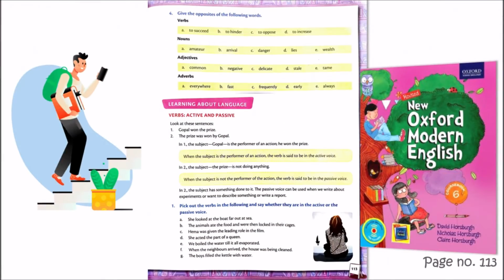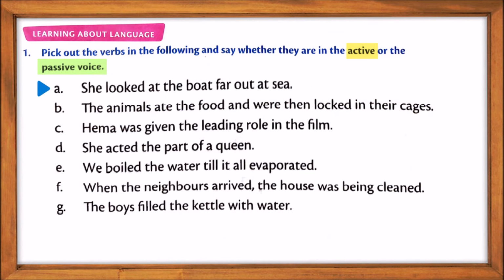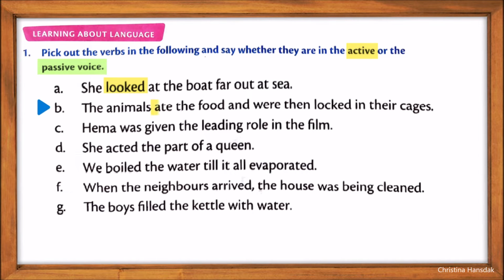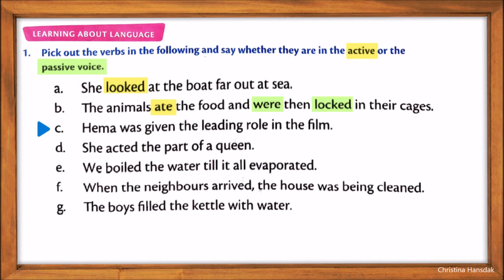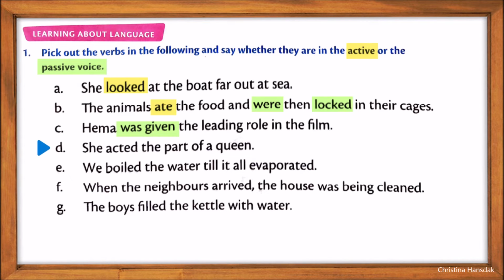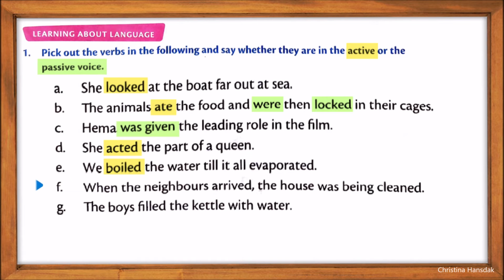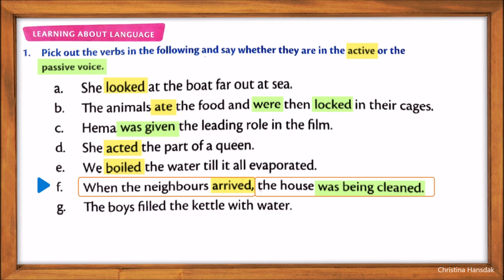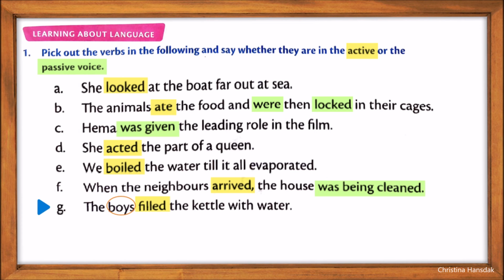Cl-6 Eng. Reader L-10 (Learning About Language) Exercise no.1